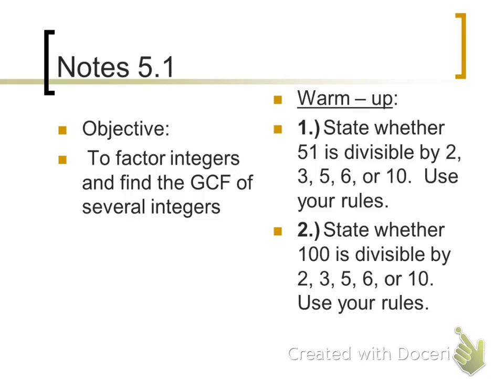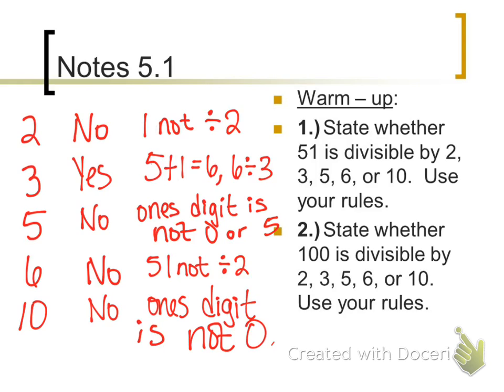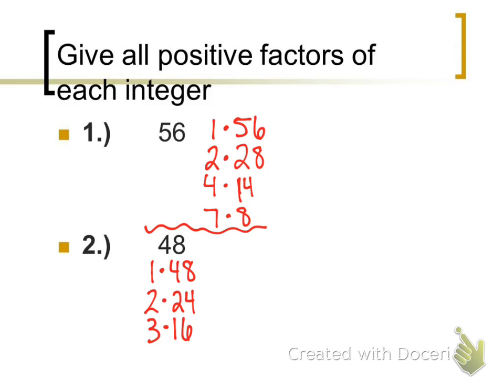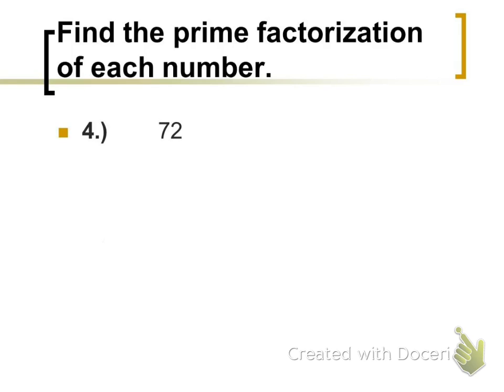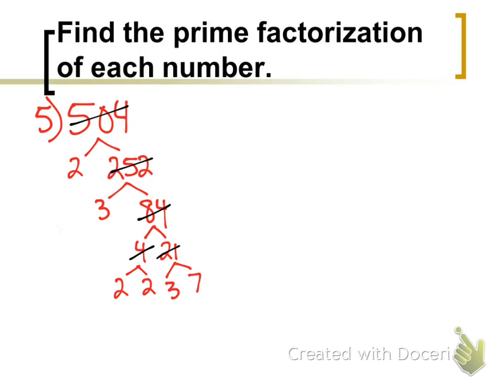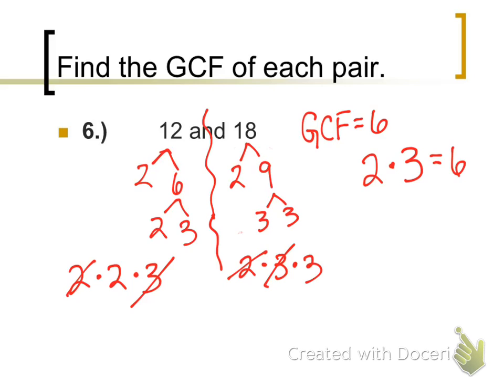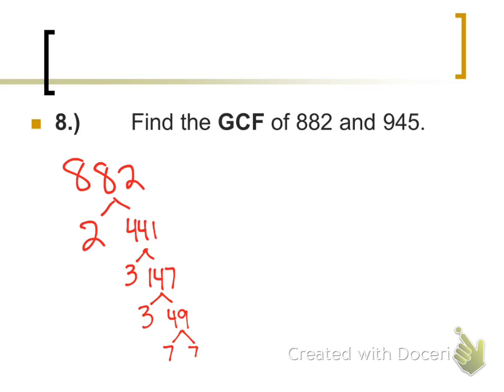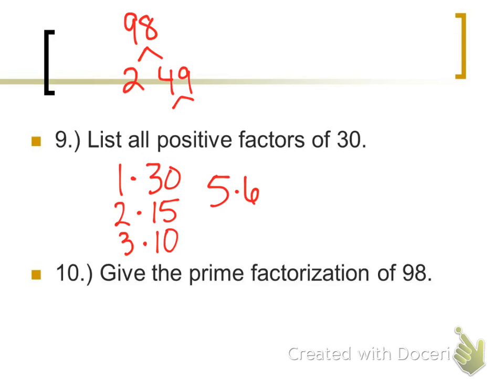Algebra I 5.1 Notes